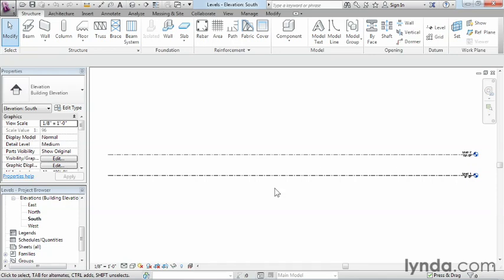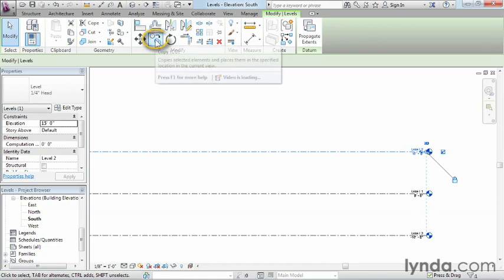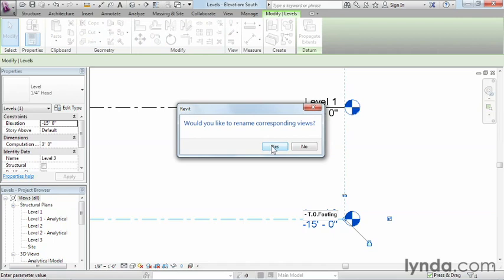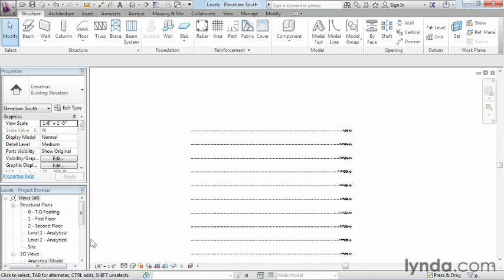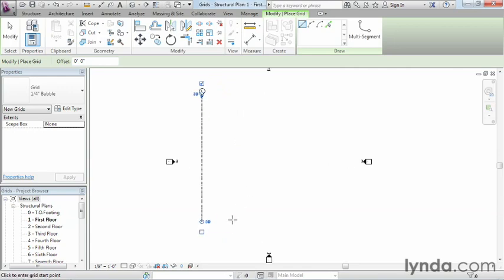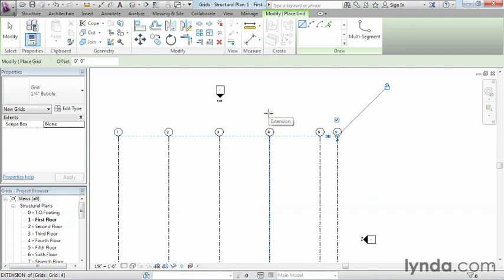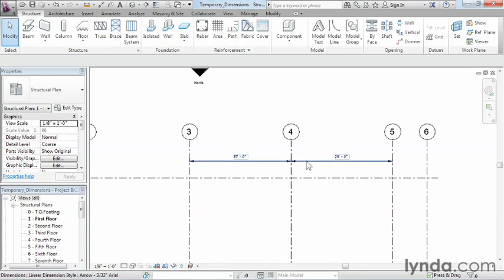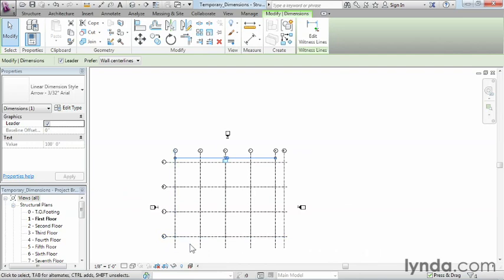2 essential revit training creating levels grids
1- Revit Course From Lynda.com